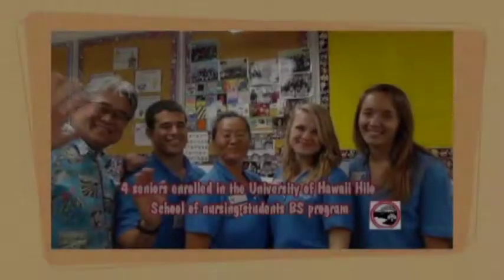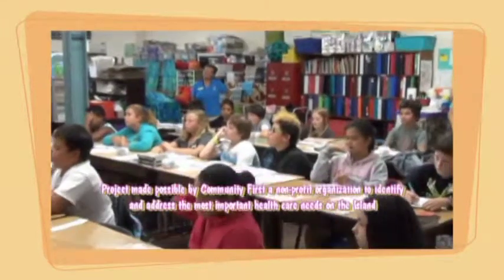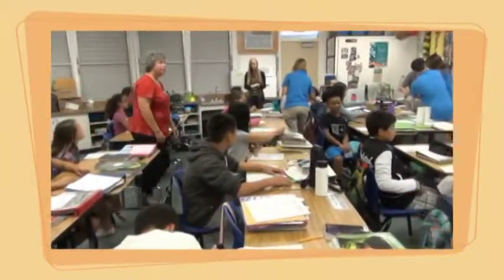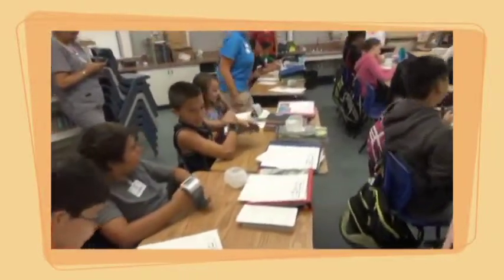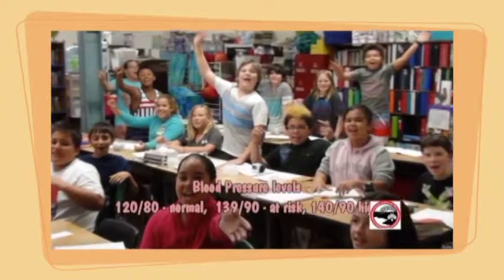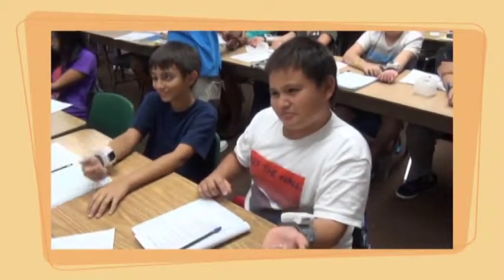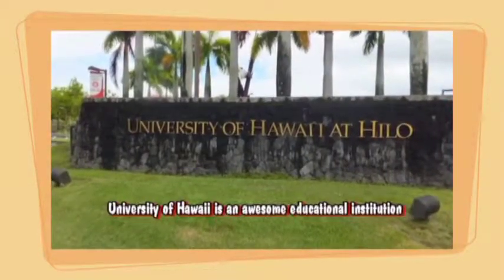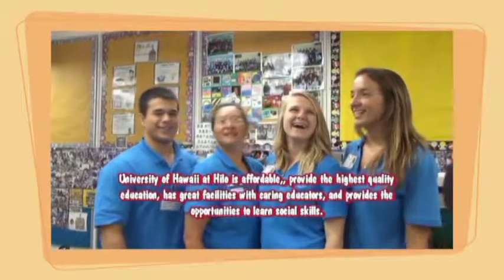KTA Living In Paradise November 2014 - 4 of 5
VW Pickers Show & Shine; UHH School of Nursing - Connections Charter School; EB de Silva School; 808 MX/ATV (Advertised prices expire November 30, 2014)